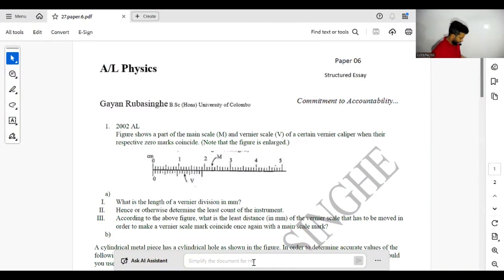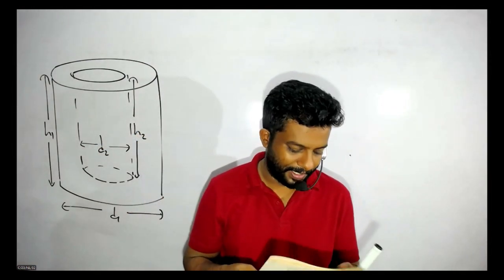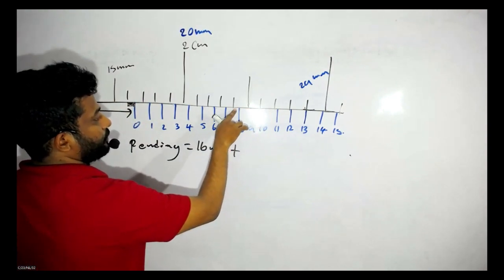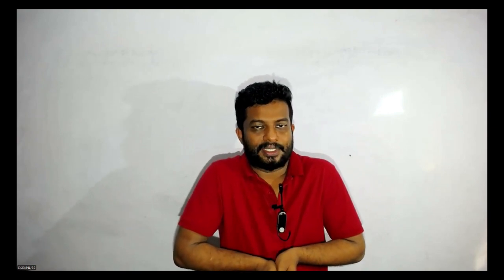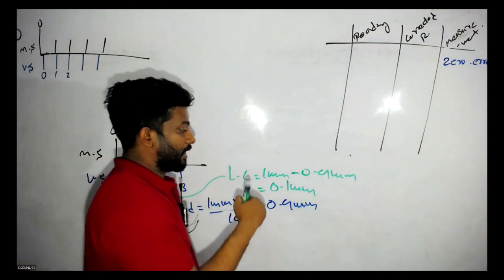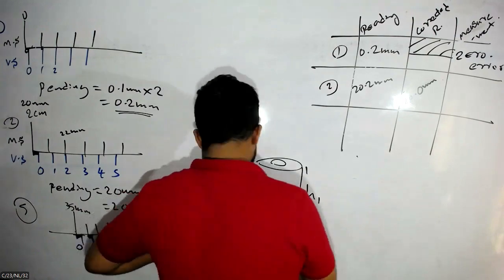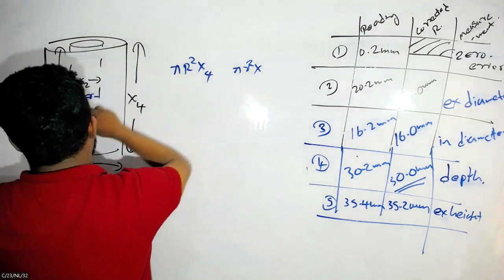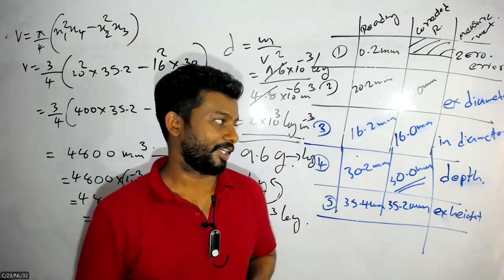2027Physics Theory-2002 and 2014 Past paper questions (Paper-06 Vernier theory)GayanRubasinghe(BSc)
2027 Physics Theory  2002 and 2014 Past paper questions (Paper-06) by Gayan Rubasinghe (BSc)
2027 AL Physics & Chemistry (English medium)
📍ISM Nugegoda

Physics : Saturday 8.30 am - 12.30 pm
Chemistry : Saturday 1.30 pm - 5.30 pm

📍Excellence (Panadura)

Physics
Monday 8.30 am - 12.30 pm (Temporary)
Tuesday 3.00 pm - 6.30 pm (Permanent)
Chemistry
Monday 1.30 pm - 5.00 pm (Temporary)
Monday 3.00 pm - 6.30 pm (Permanent)

📍Sateha College (Dematagoda)

Chemistry
Tuesday 8.30 am - 12.00 pm (Temporary)
Thursday 3.30 pm - 7.00 pm (Permanent)
Physics
Tuesday 1.30 pm - 5.30 pm (Temporary)
Friday 3.30 pm - 7.00 pm (Permanent)

Physics-
Gayan Rubasinghe
BSc.(Hons) University of Colombo

Chemistry-
Sudara Jayatissa